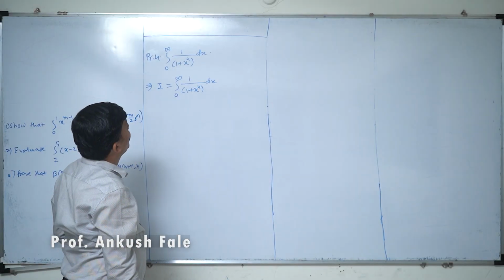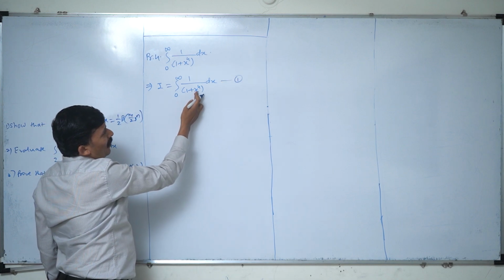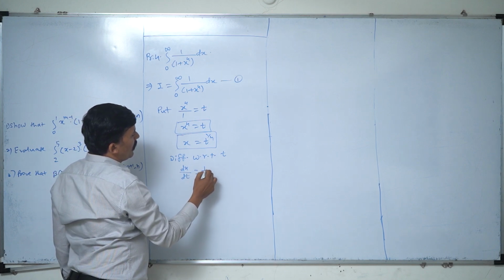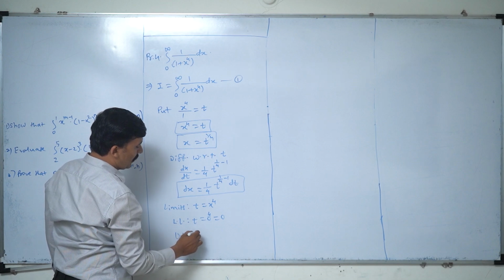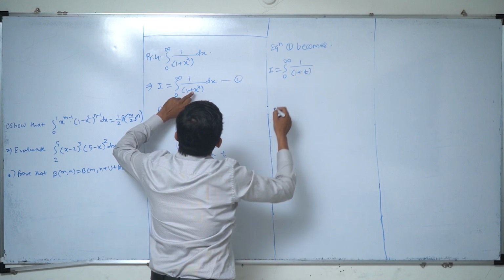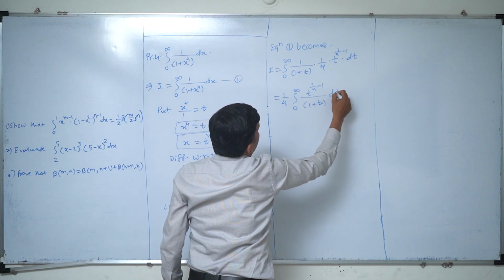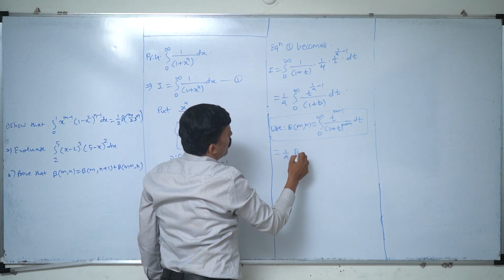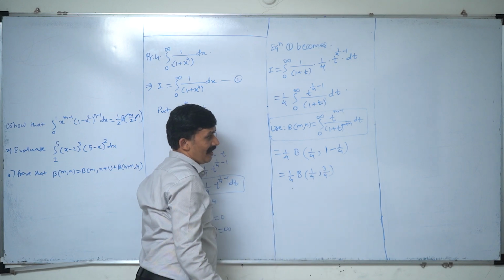Beta Function Explained Step-by-Step | Engineering Math Essentials Part-3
Unlock the secrets of the Beta Function with this step-by-step tutorial tailored for engineering students! In this video, we break down the Beta Function formula, explore its applications, and provide solved examples to help you fully grasp this essential concept in engineering mathematics. Whether you're preparing for exams or just looking to strengthen your math skills, this guide has everything you need to master the Beta Function with ease.

📌 Topics Covered:

Understanding Beta Function
Key properties and applications
Solved examples
Tips for solving Beta Function problems